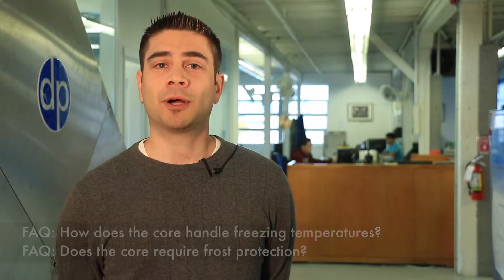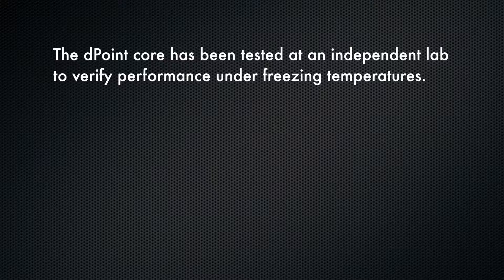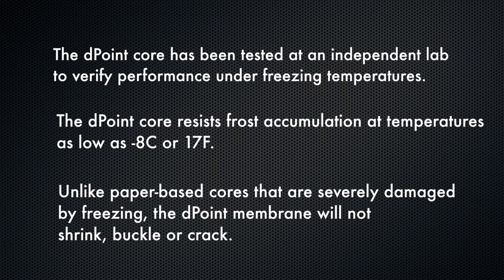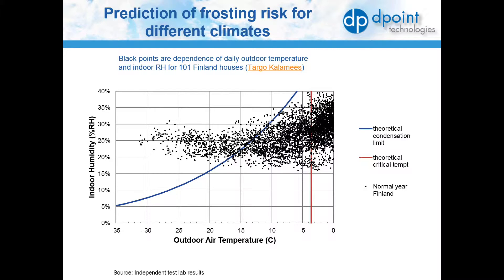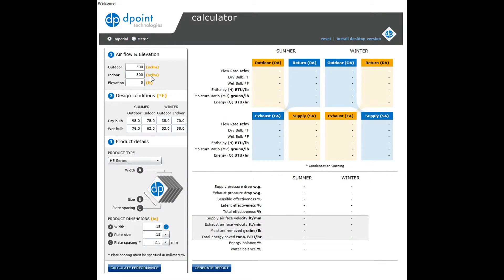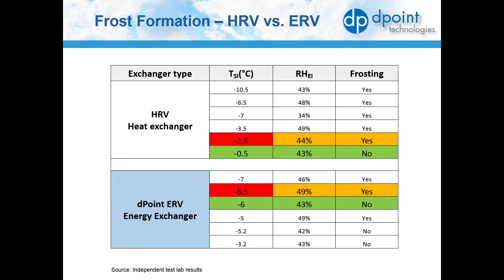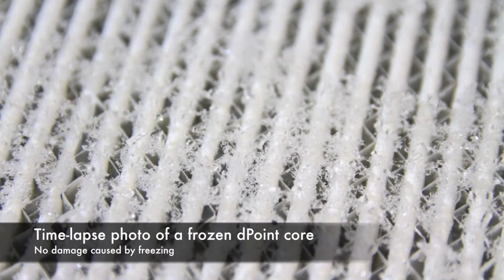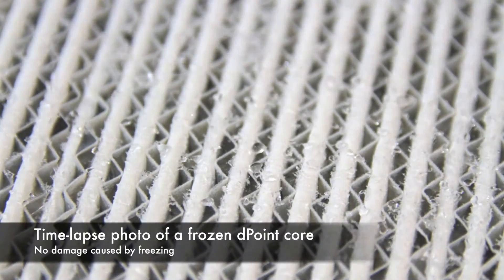dPoint FAQ: Frost Protection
Dave Kadylak, Technical Lead - Mechanical, explains how dPoint's polymer-based ERV core is able to withstand frost.